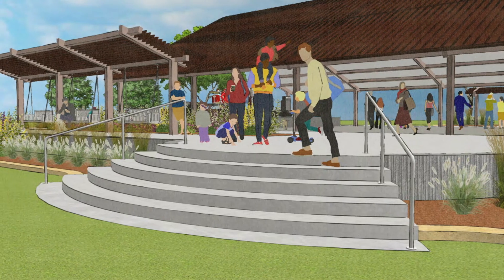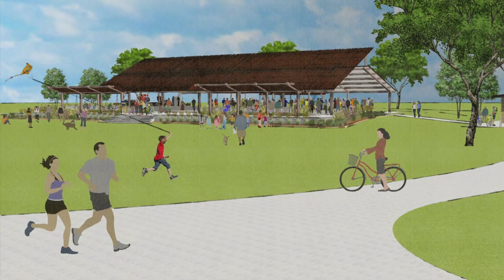Central River District Master Plan - Fort Dodge, IA Presented by Tim West and Shane Tully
The Central River District in Fort Dodge acts as a vital connection between the historic downtown and the Des Moines River. By investing in improvements within this area and enhancing links to downtown, the City can rejuvenate this region, drawing in more visitors and creating a vibrant area for residents. Join Tim West, PLA, LEED AP, and Shane Tully, PLA, as they discuss the Master Plan's key aspects and pledge to implement improvement projects, showcasing our commitment to the district's growth and partnerships.

Ask us questions in the comments. We'd love the opportunity to help with your next project.